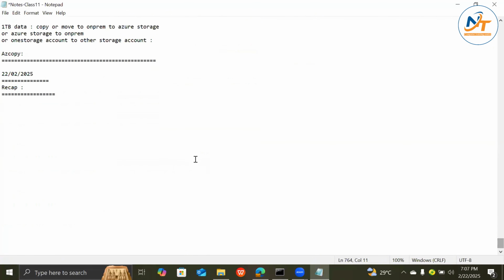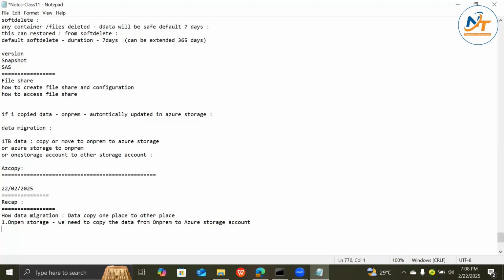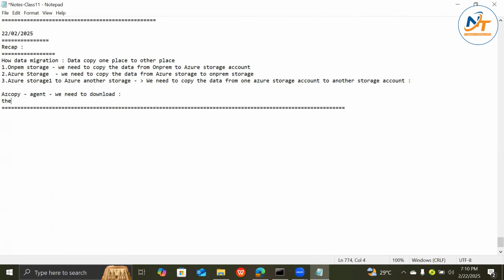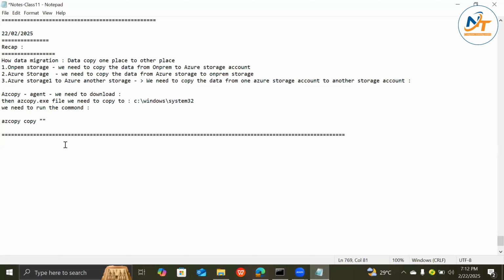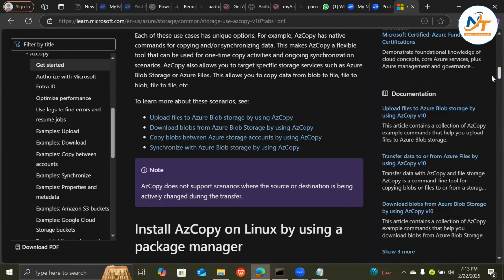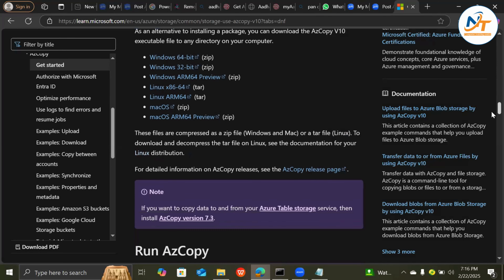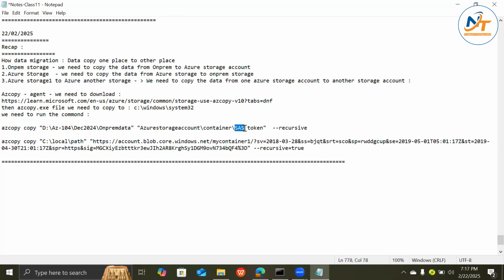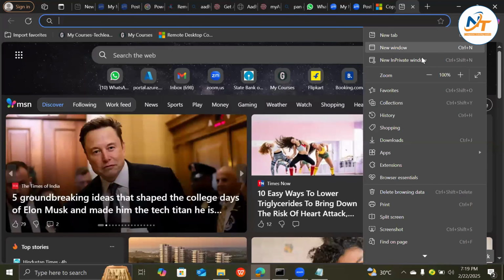AZ 11 class